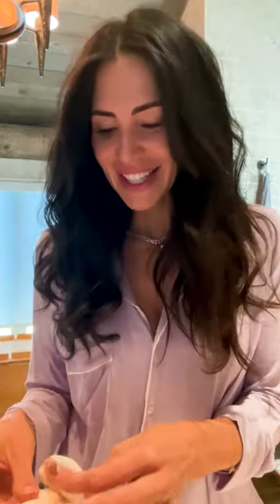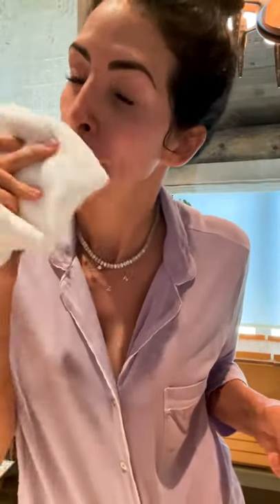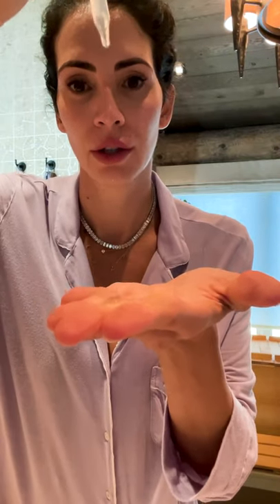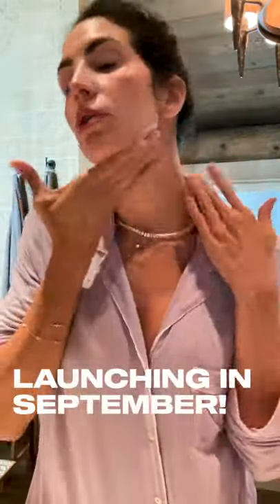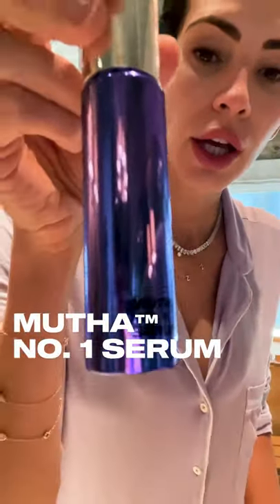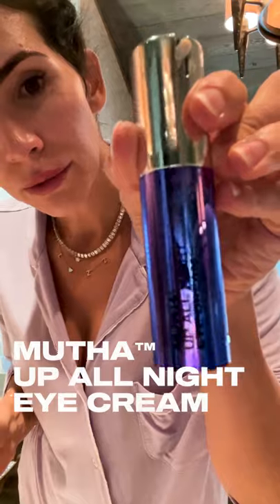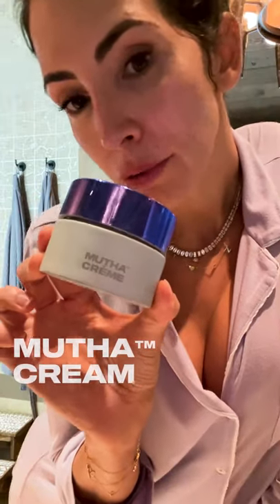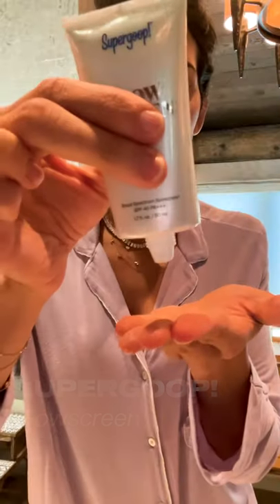Hope Smith's AM Skincare Routine | 5 Minutes or Less!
My go-to morning skincare routine in 5 minutes or less for that radiant glow from within. Whether you're prepping breakfast for the kids, or prepping for a meeting, MUTHA™, along with some of my other favorite skincare brands, will have you ready to face the day!

Products:
OLEHENRIKSEN Lemonade Soothing Scrub™
Supergoop! Glowscreen